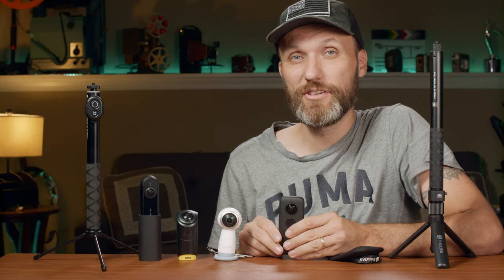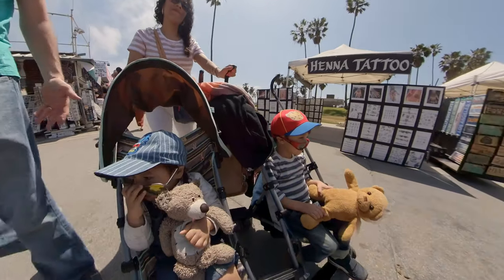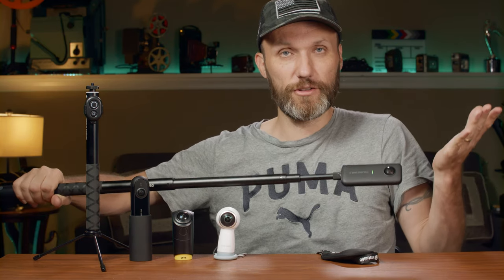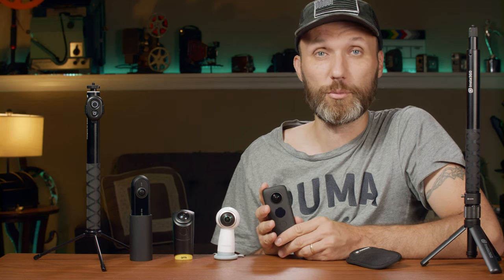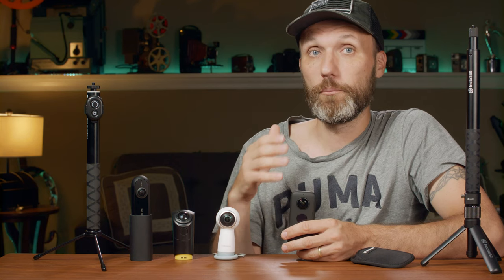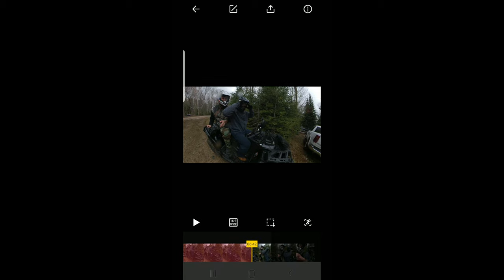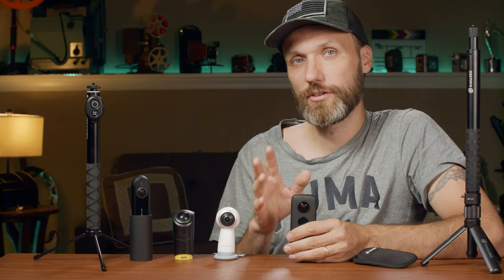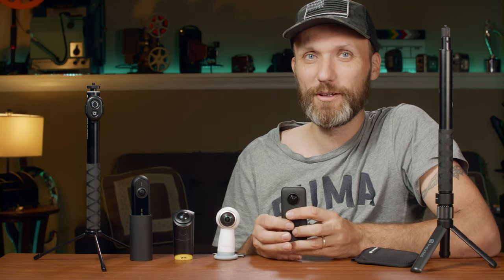Best 360 VR Camera? Closer look at Insta360 ONE X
There are a lot of 360 VR cameras on the market but which one is worth your time and money?
⬇️More INFO below⬇️

Also on B&H
Amazon UK
Amazon Germany
Amazon France
Amazon Spain
Amazon Canada

Amazon UK
Amazon France
Amazon Spain
Amazon Canada